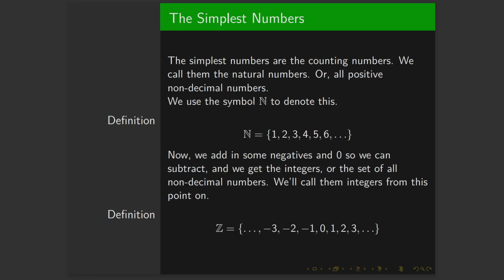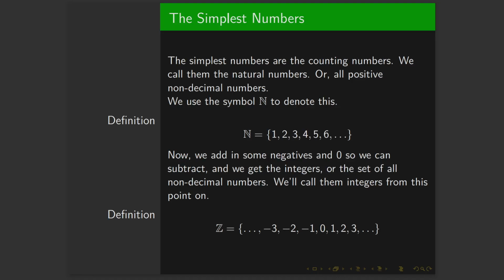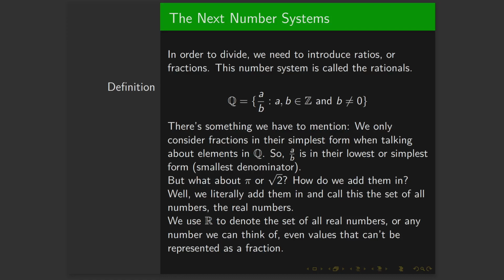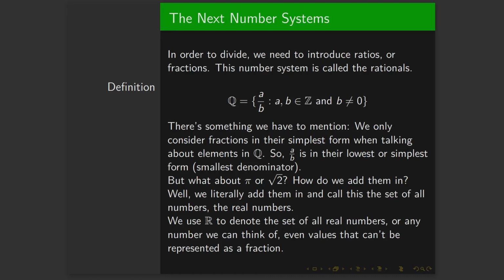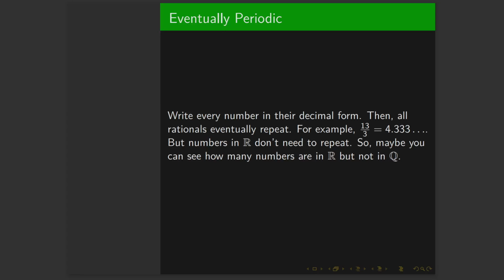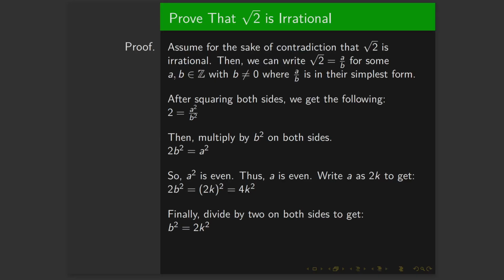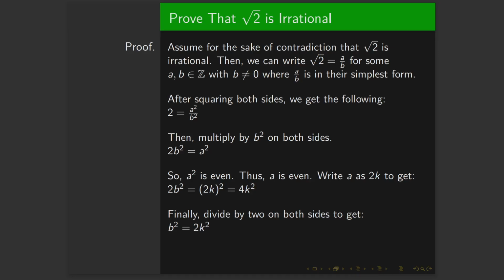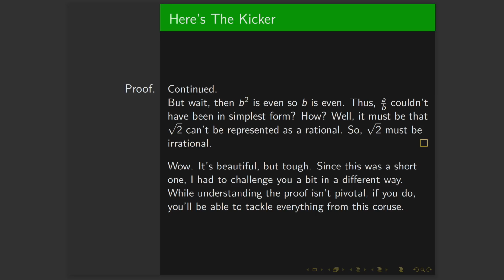Numbers - Introduction To Mathematical Proofs (05)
Hey! The first few videos might be a little less than perfect, but I'm still working on it. If you have any suggestions, please let me know.

0:00 Naturals & Integers
1:56 Rationals
3:00 Reals
4:01 Proof That √2 is Irrational